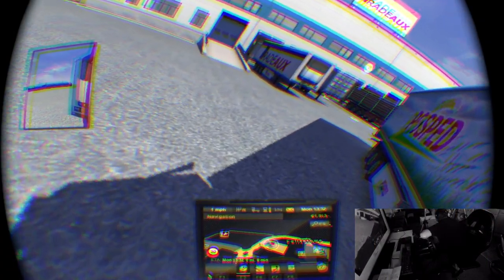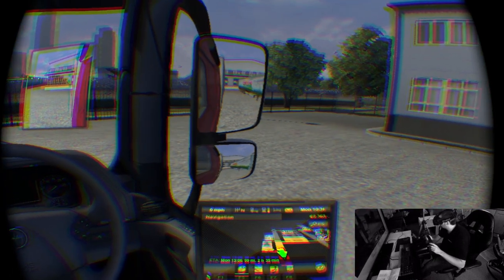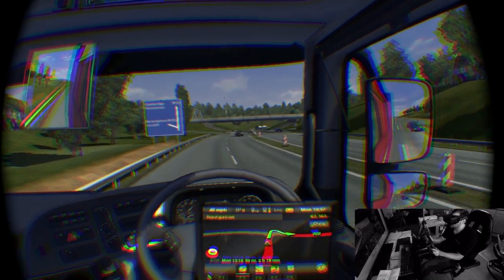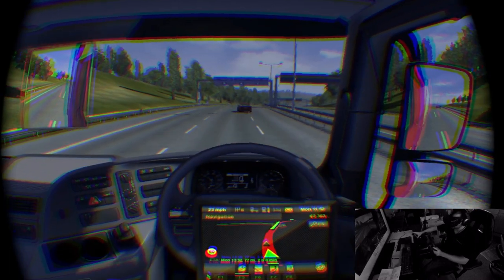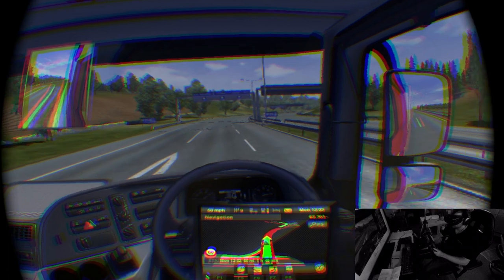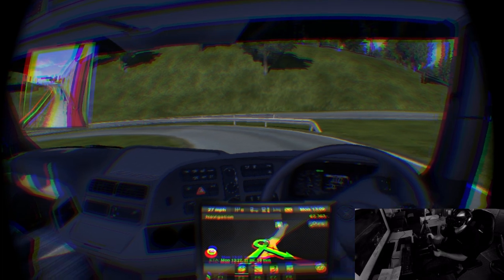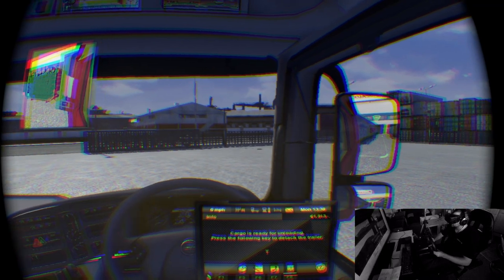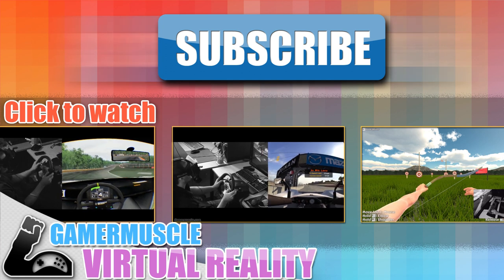Euro Truck Simulator 2 in the Oculus Rift DK2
Euro Truck simulator 2 now has Oculus rift DK2 support so we jump in along with all the sim gear and see what things are like !

Virtual reality seems to be coming ever closer with the arrival of the Oculus rift development kit 2. We now get a chance to experience VR with full head tracking, less screen door and with far more detail due to the 1080p screen built into the device.

It has to be said the DK2 is still very much a development device, its not the most comfortable thing to ware and its not a 100% seamless user experience, but with a small bit of polish the consumer oculus is likely to blow our trousers off !

Euro truck simulator 2 works really well with the device , looking and moving around the cabin is an incredible experience in and of itself and the sense of 3D is mind-blowing. Menus however can be a bit of a pain to navigate and there seem to be some issues with stutter and blur which no doubt will be fixed in the long term.

As a taster of what is to come in the next year or so the DK2 makes me more happy than ever to be a gamer,geek and sim fan !

BUCKLE UP VR IS COMING !

If you liked this don't forget that we are on twitter !